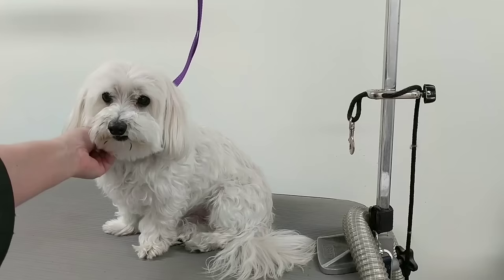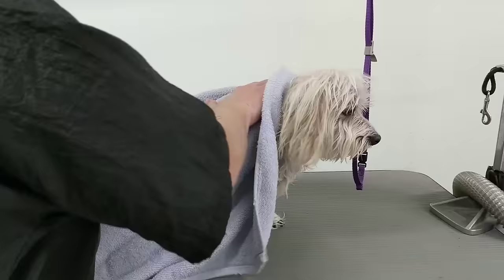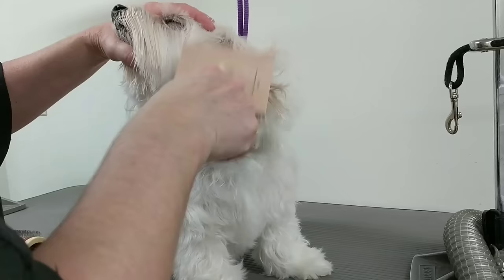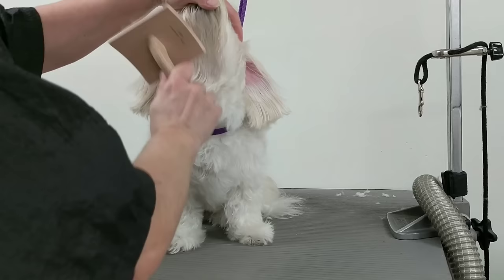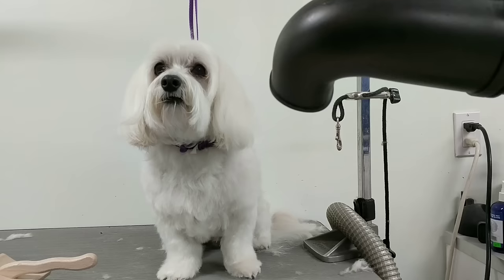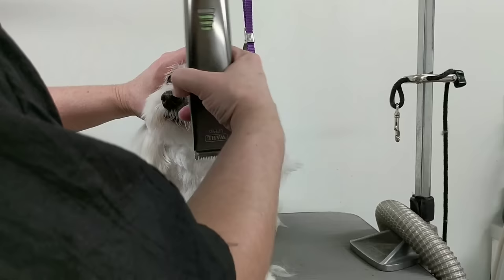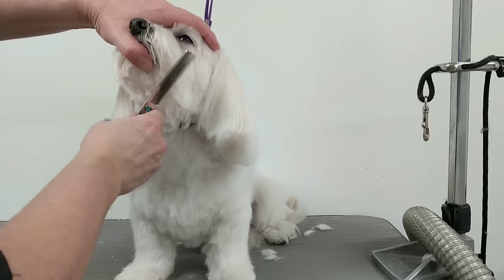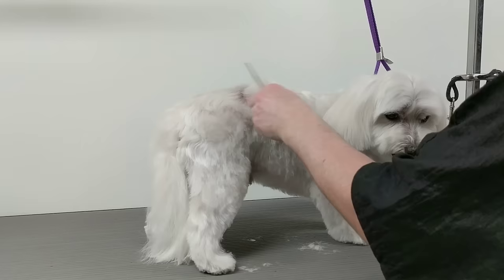Step by step Dog Grooming - Order of the Groom on a Well Maintained Dog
This is the order of the groom I do on a well maintained dog.
A neglected or matted dog would change the order of the groom.

Love of Grooming's Amazon Store

My favorite brush

Dematting Brush

Thinning Shears

Thinning Shears

Clipper and Blades

Brushes and Combs

Shampoo and Conditioners

1. Wash first
2. Dry with Shammy
3. Dry with towel
4. Blow-dry body and then legs
5. Blow-dry head and ears
6. Skip this step if dog is okay for drying head and ears. Let ears and face dry while grooming body if dog is fussy of face drying. Brush the ears and face frequently while grooming body.
7. Clip pads
8. Clip groin
9. Clip and file nails
10. Brush out if necessary.
11. Clip body and legs, brush ears and face if still damp, it helps keep the cost straight and helps to dry faster.
12. Trim under tail and then tail
13. Check body and legs for stick ups and scissor even.
14. Clip top of skull, cheeks, chin and face if using clippers in this area.
15. Scissor bangs
16. Scissor face and use thinners to even sharp lines and to give softer look.
17. Trim ears.
18. Use dryer on low to blow off loose hair and to check for any uneven coat.
19. Scissor or clip off uneven coat.
Finish with Cologne, Bandanna, bow or other accessories.